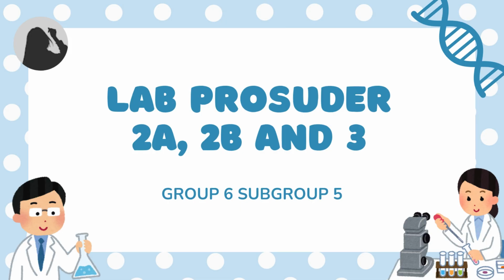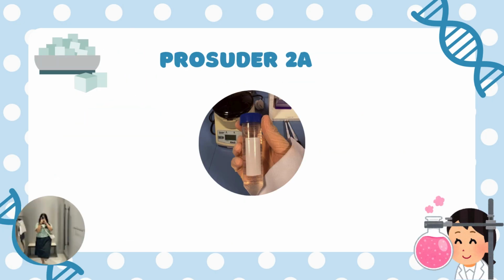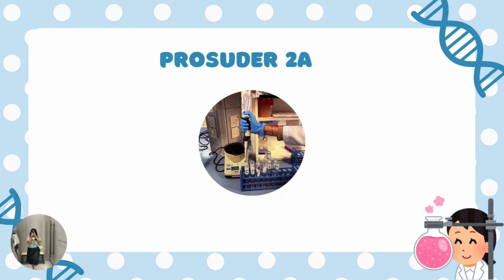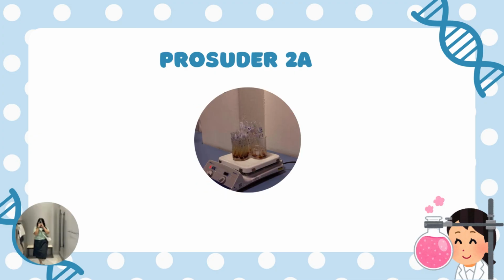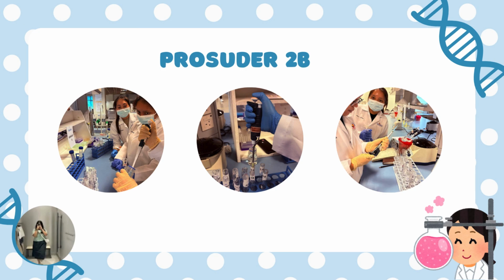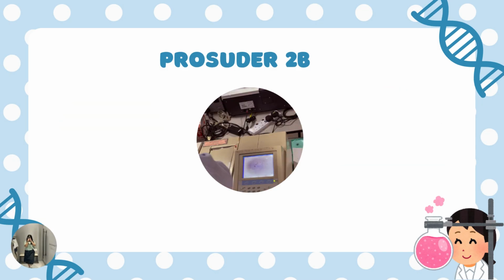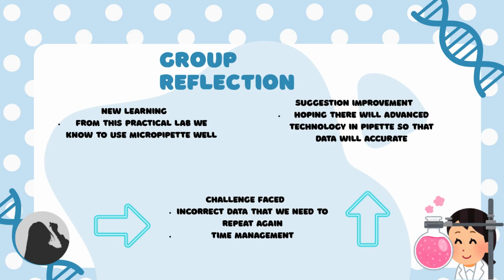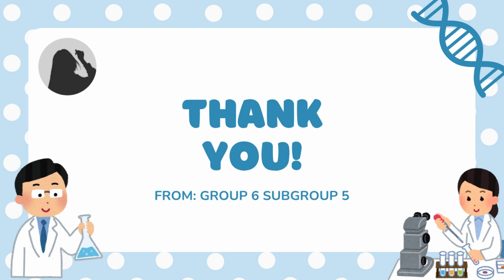LAB Prosuder Group 6 Subgroup 5